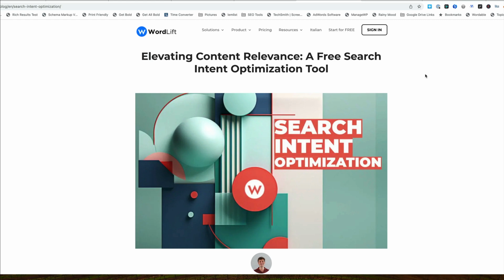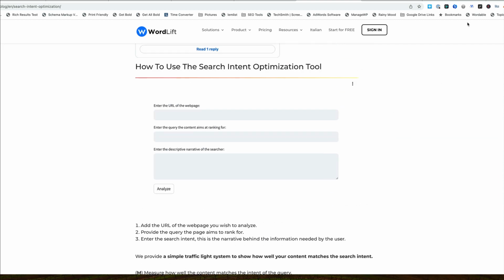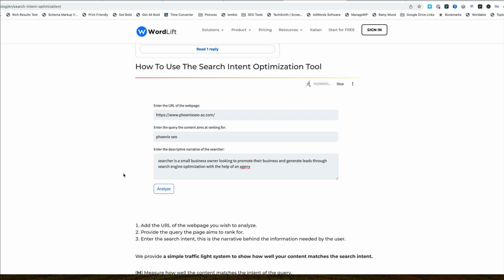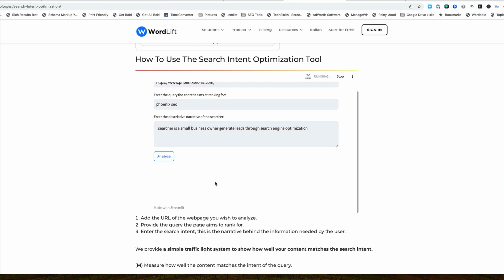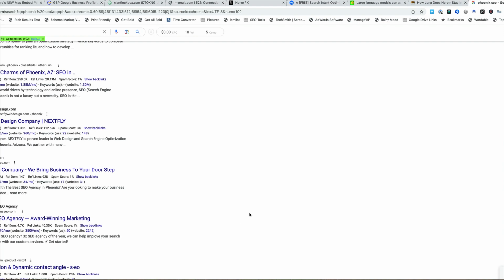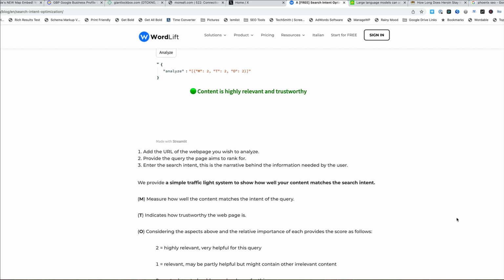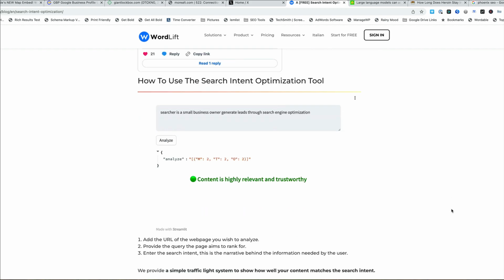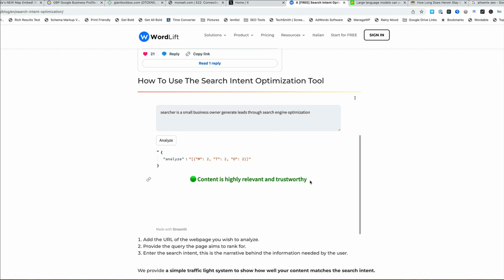How To Use The Search Intent Optimization Tool